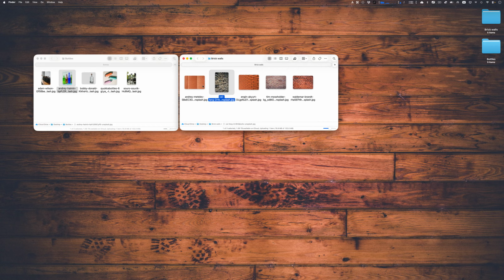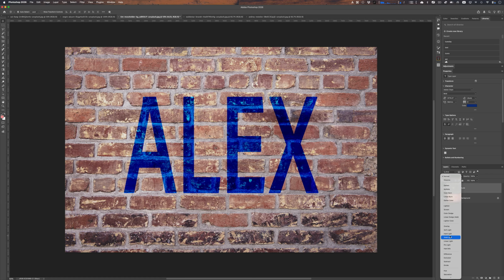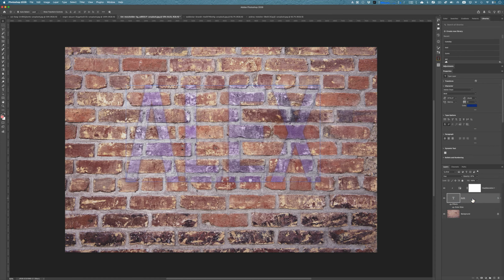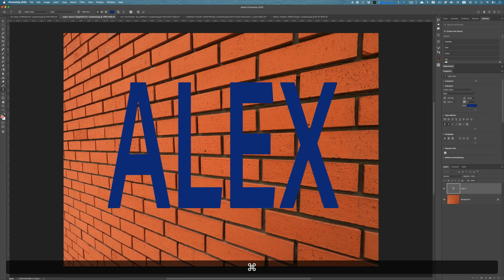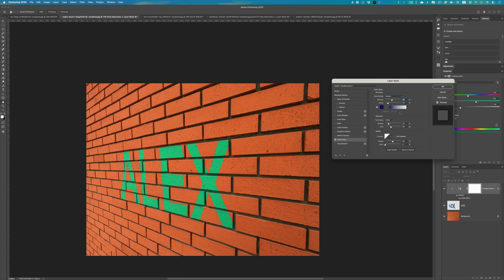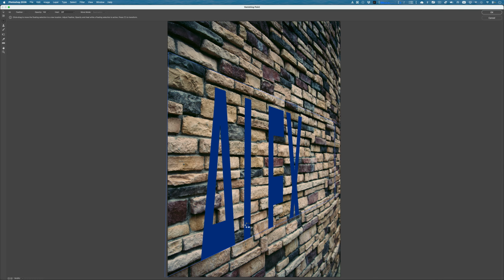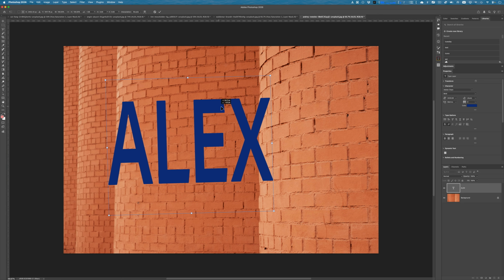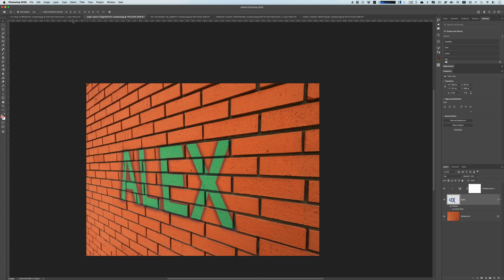Mockups using Photoshop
How to do your own mockups using Photoshop